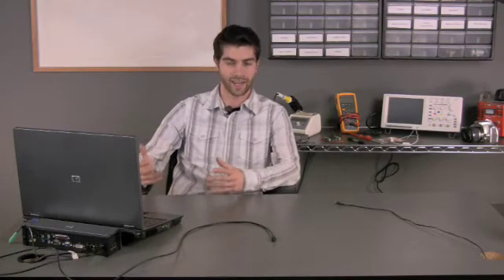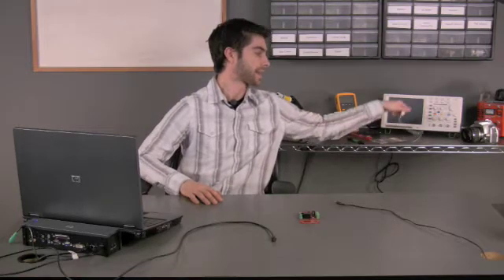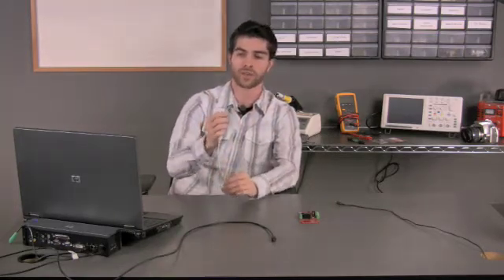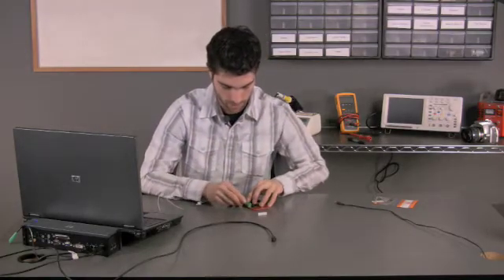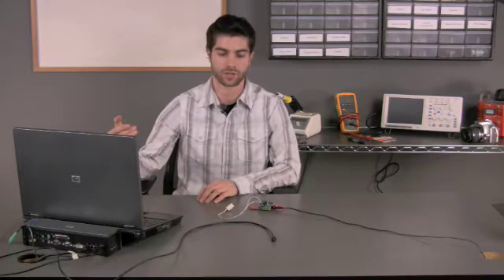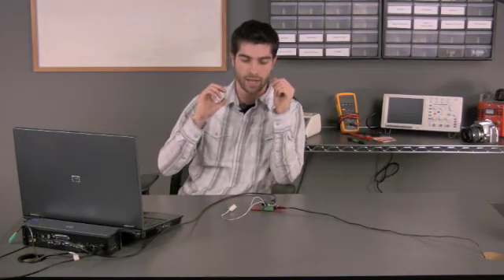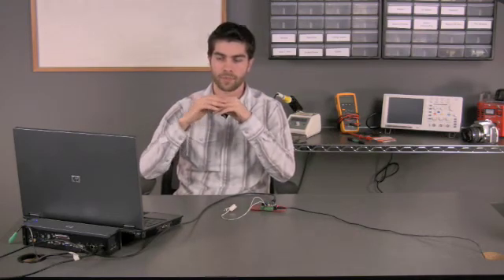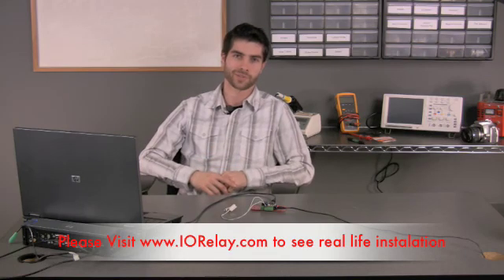Auto Closing Garage Doors Using NCD Sensors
Self Closing Garage Door